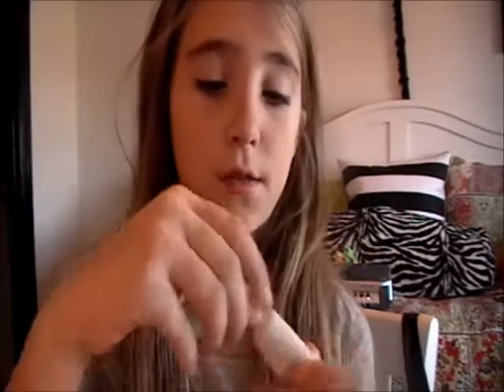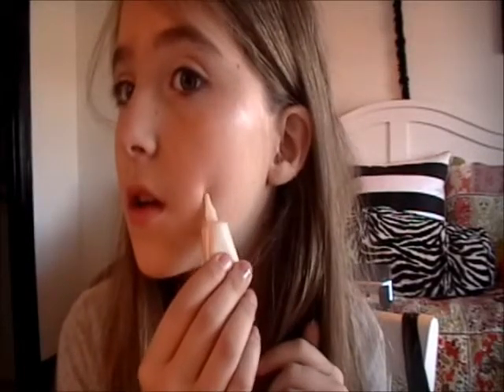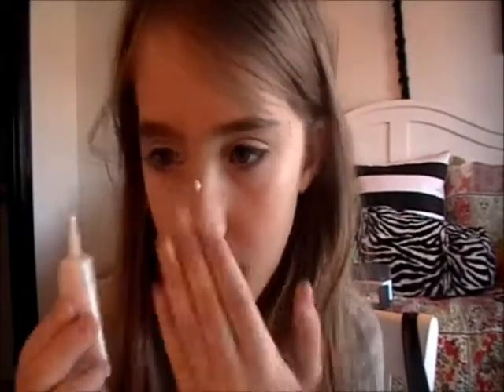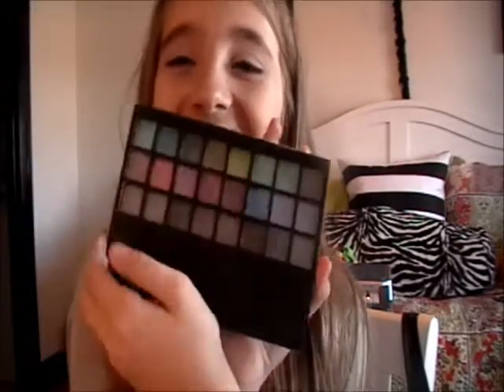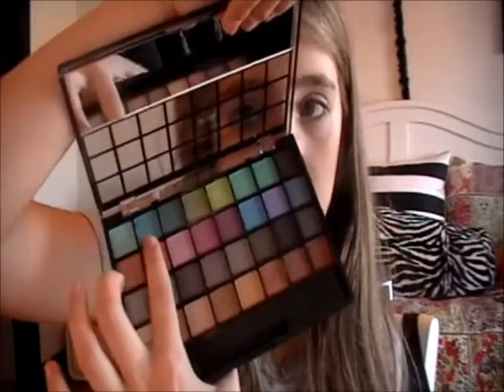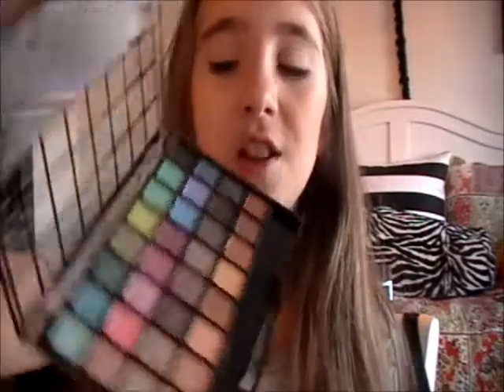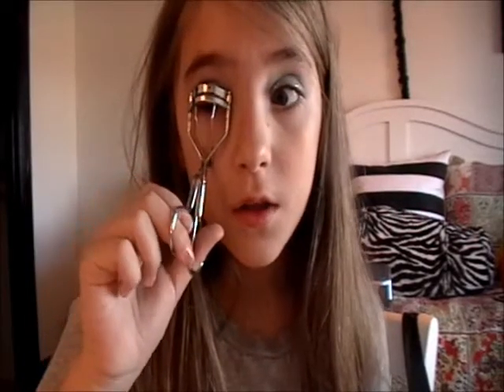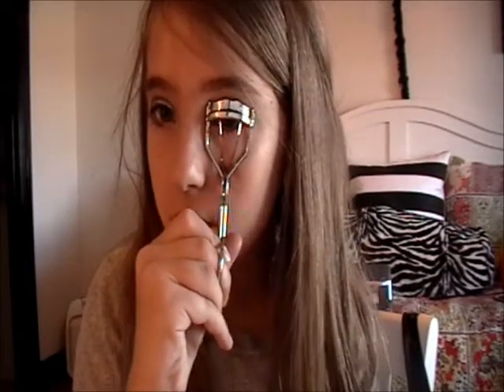Winter Wonderland Makeup Tutorial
SUPER Cool look for winter!